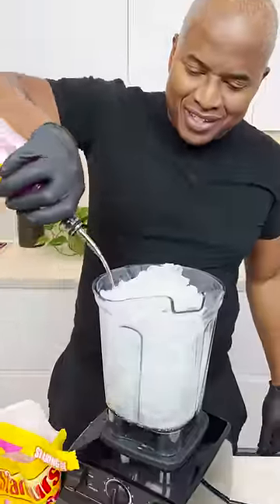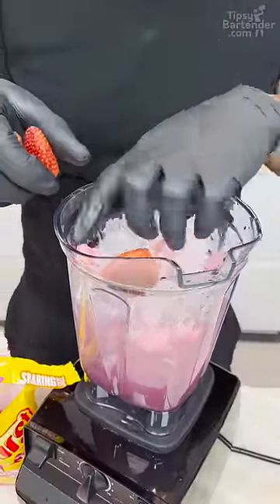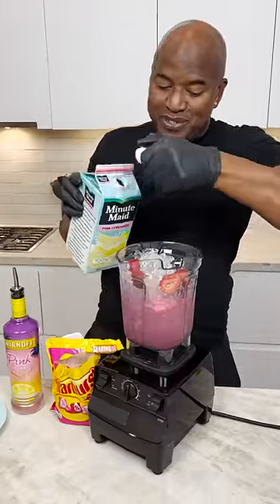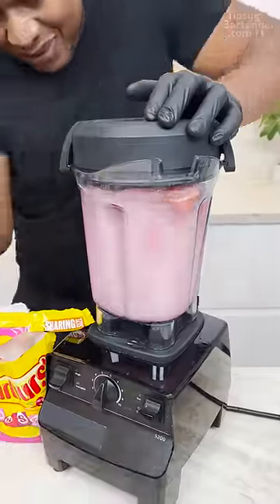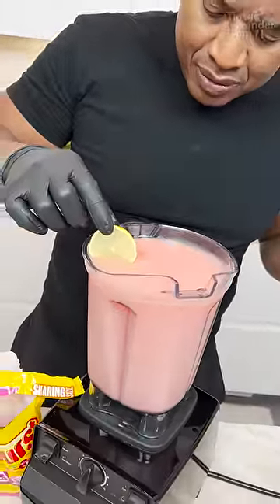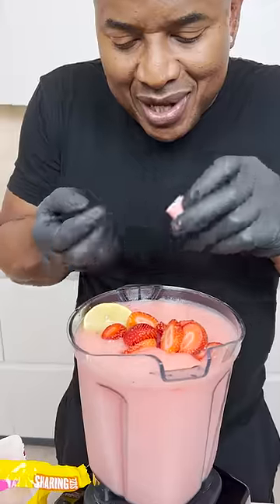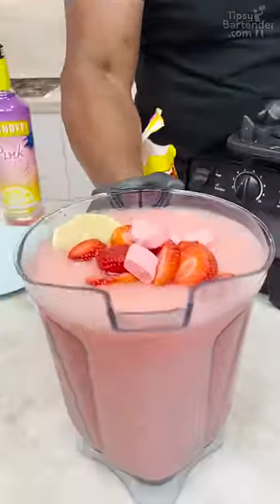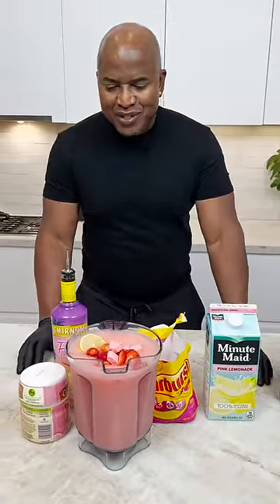Pink Starburst Party Pitcher